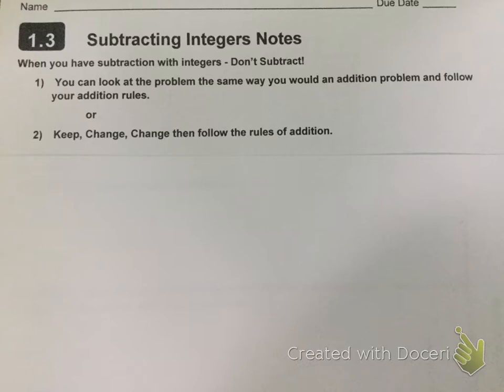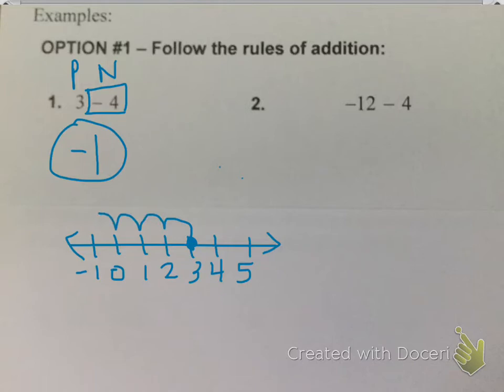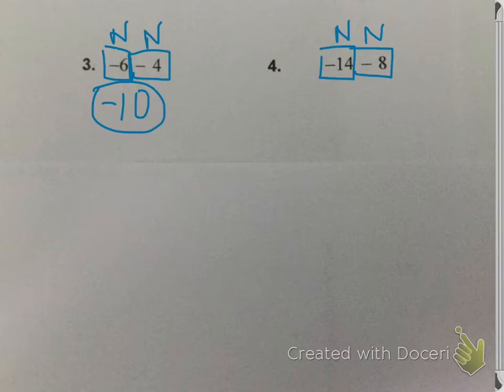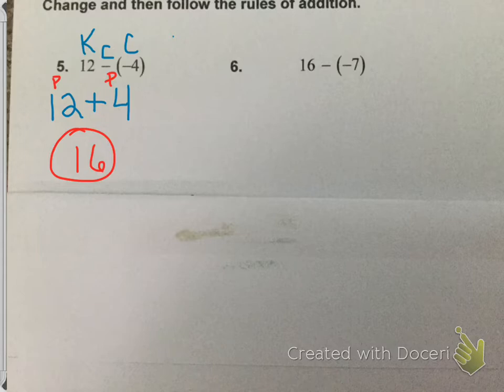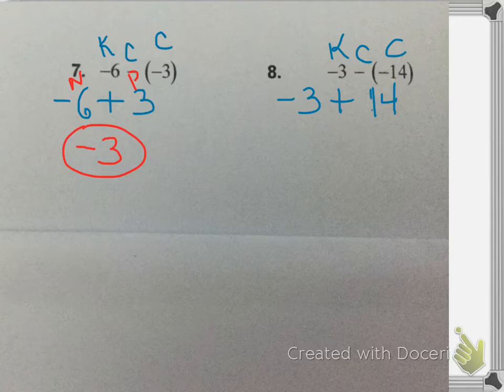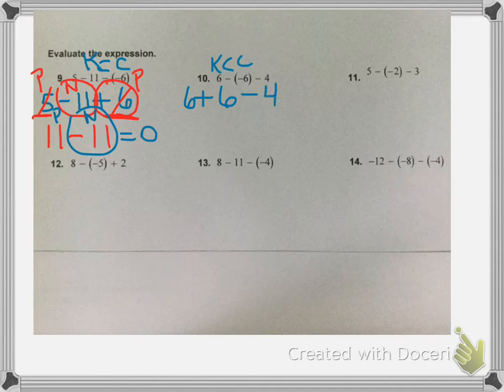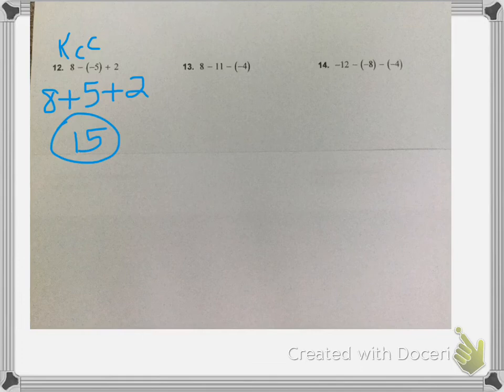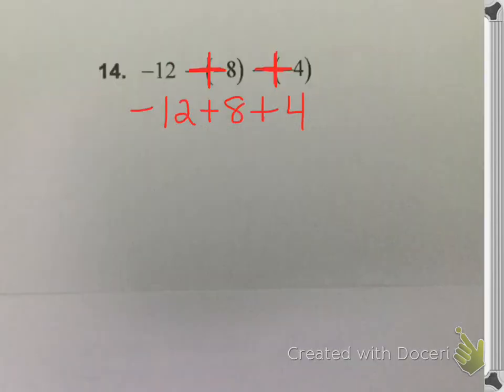1.3 Subtracting Integers Notes